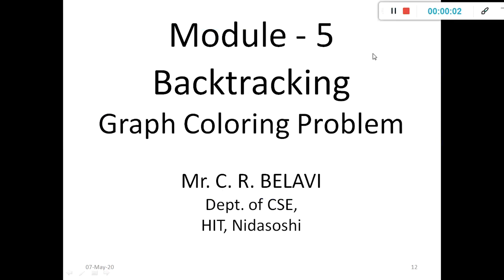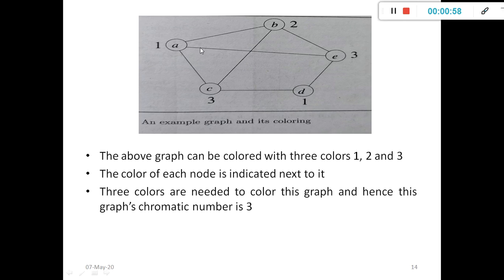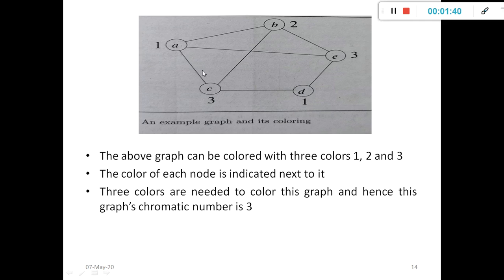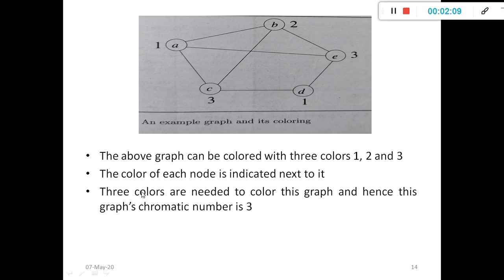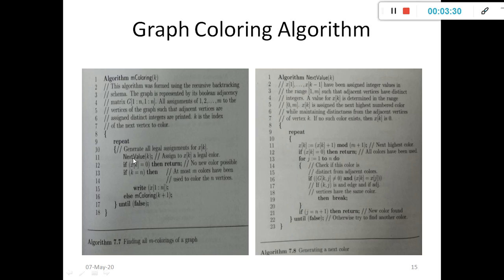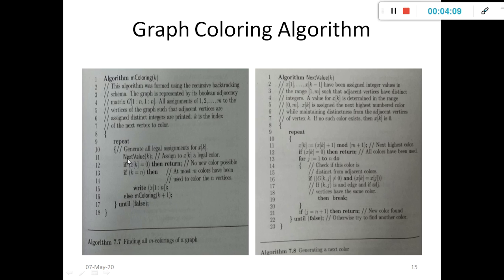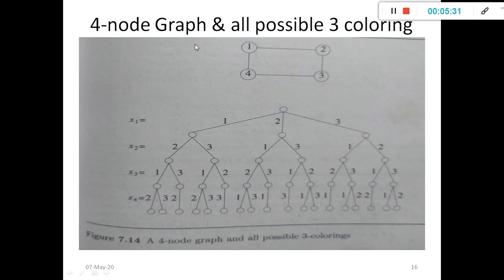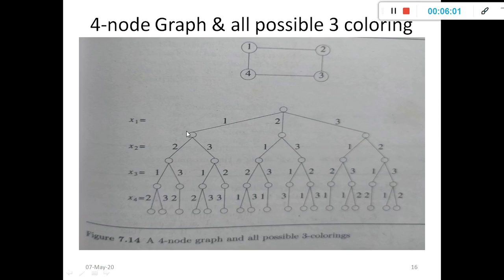BACKTRACKING GRAPH COLORING